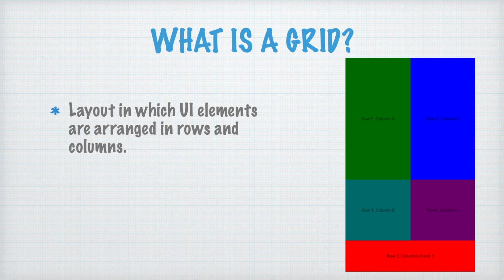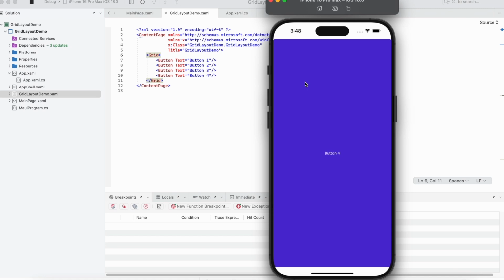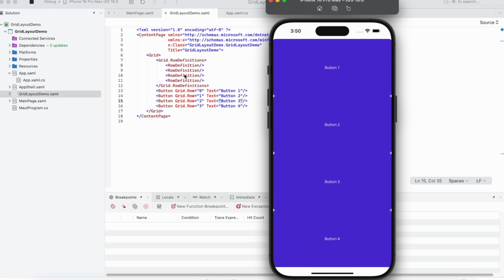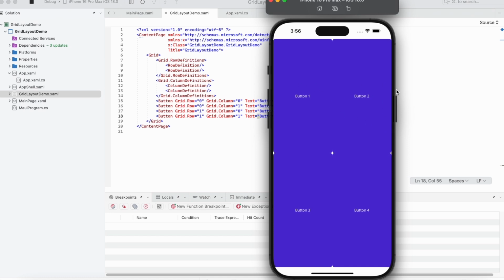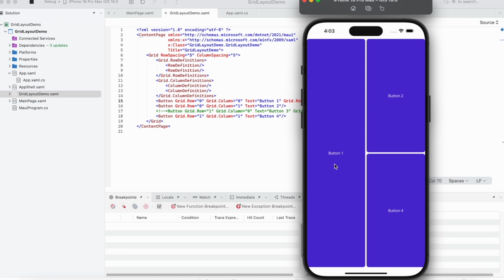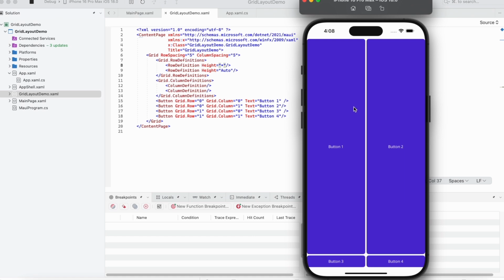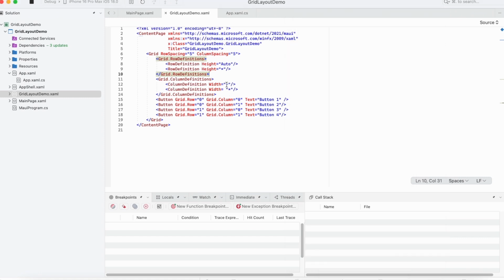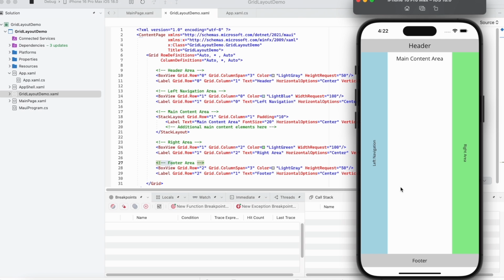DOT NET MAUI TUTORIAL Part 11 - Grid Layout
In this video, we explore Grid Layout in .NET MAUI—a versatile layout option for arranging UI elements in rows and columns. Learn how to use grid-based designs to structure your cross-platform app interfaces!

Topics Covered:

Setting up rows and columns in Grid Layout
Using RowSpan and ColumnSpan for larger elements
Sizing options: Auto, Star (*), and Absolute
Creating complex, structured layouts with nested grids

By the end of this tutorial, you’ll have the skills to create dynamic and organized UIs using Grid Layout in your .NET MAUI projects.